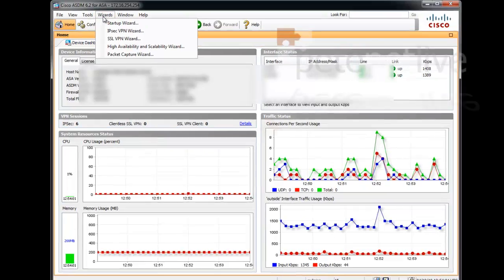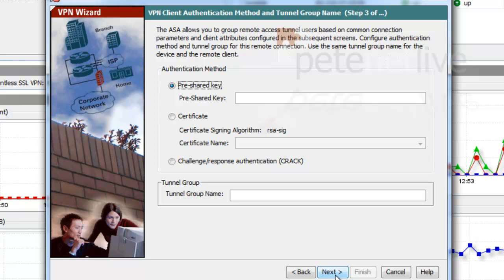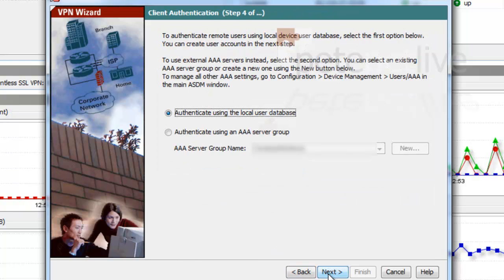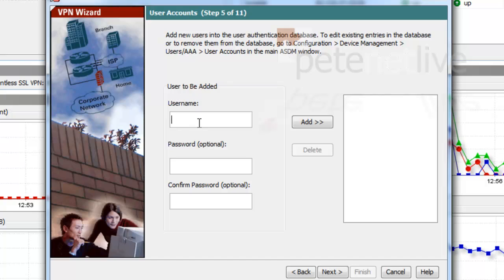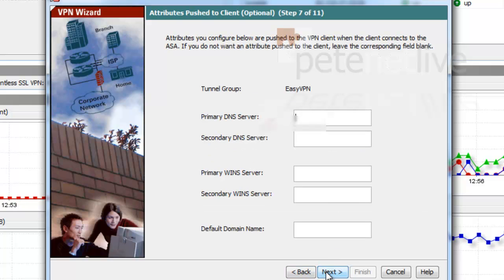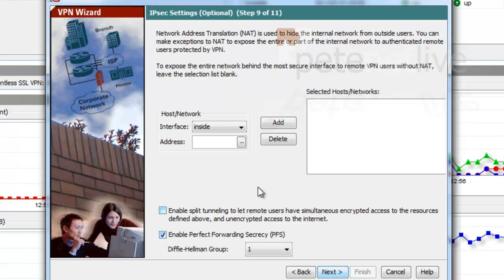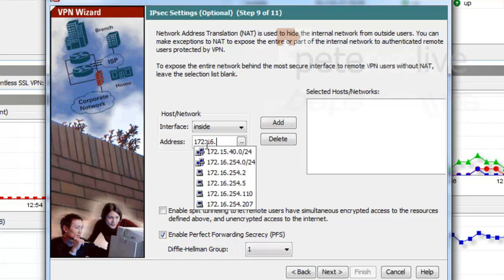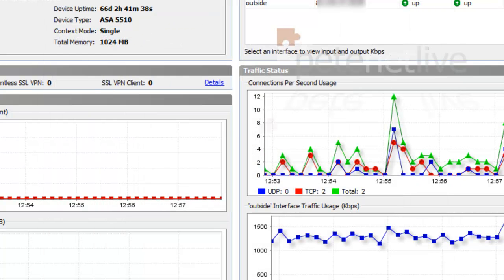Cisco EasyVPN Server Setup ASA5500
How to setup Cisco EasyVPN Server on ASA5500